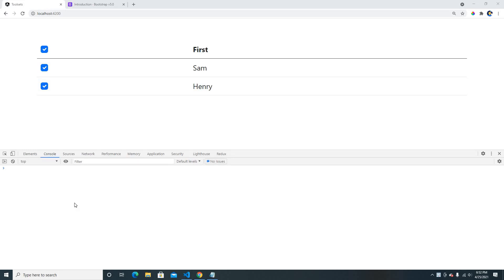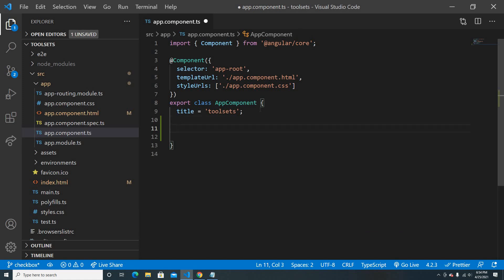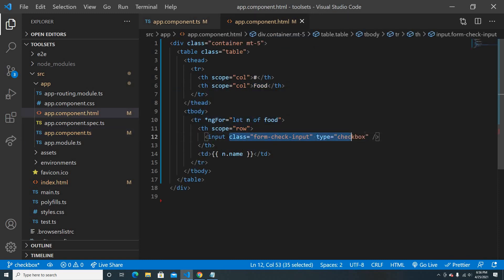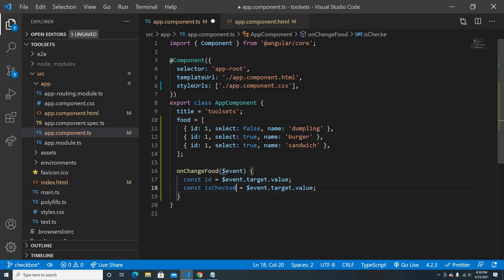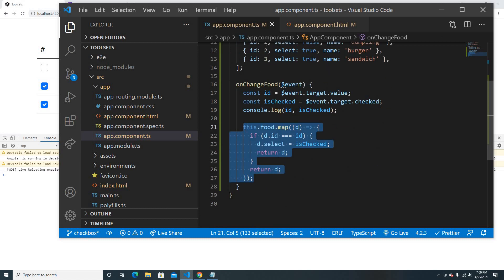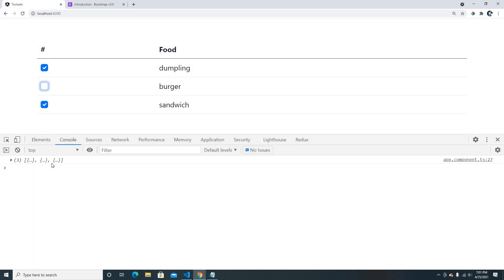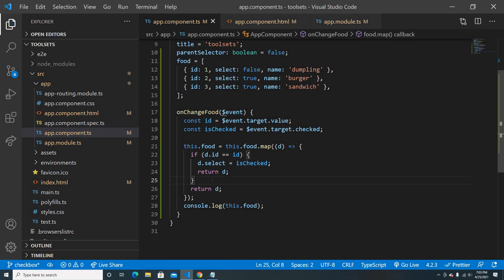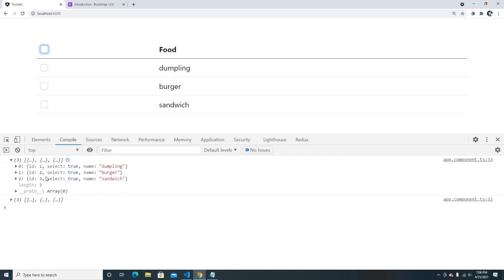Angular - How to bind Checkbox with Array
Thanks,